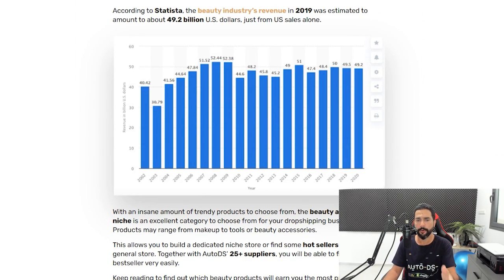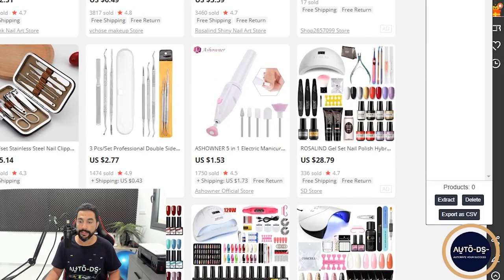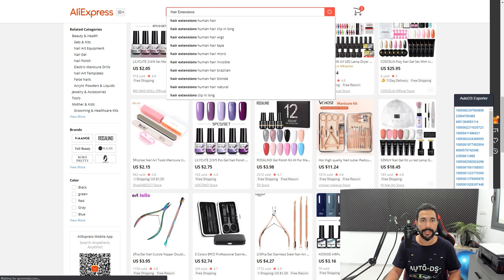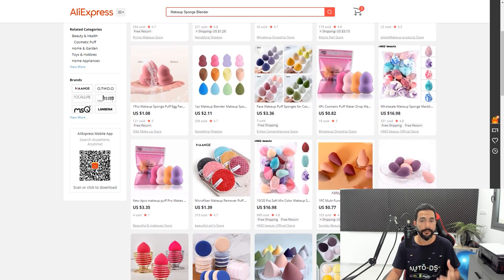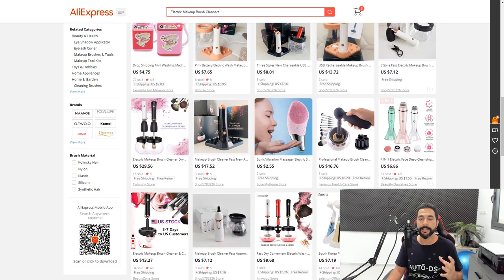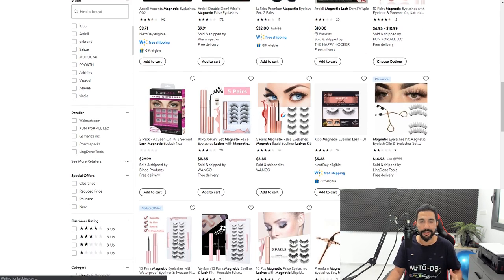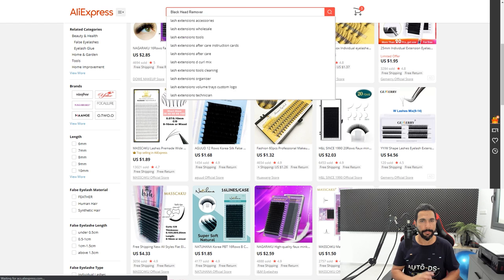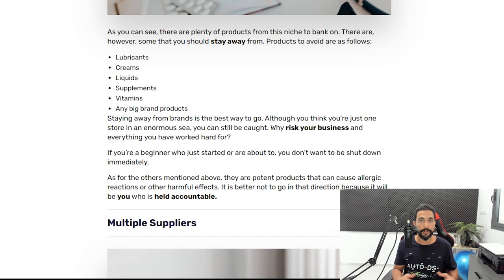Top Trending Beauty Product for Dropshipping | Winning Products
In this video, we will be sharing with you the top dropshipping beauty products that are trending.

12 Hottest Beauty Dropshipping Products To Sell in 2022

✅ Sell These Right Now - The HOTTEST Dropshipping Products